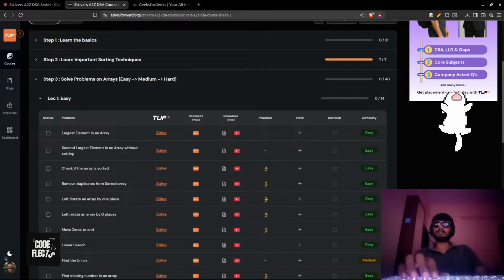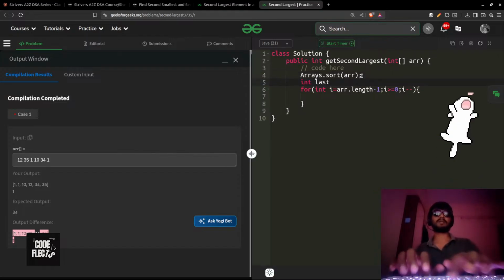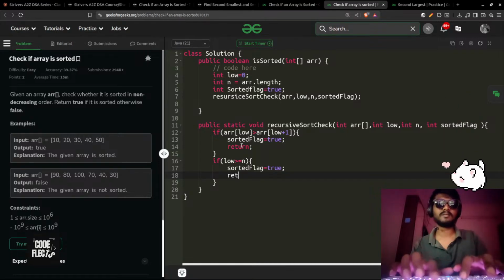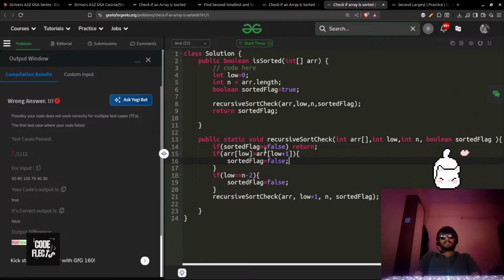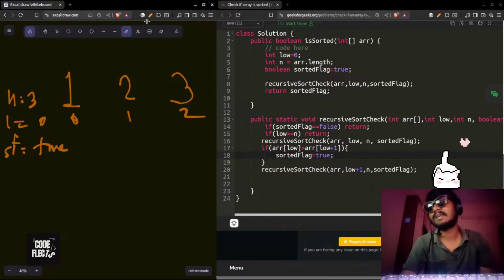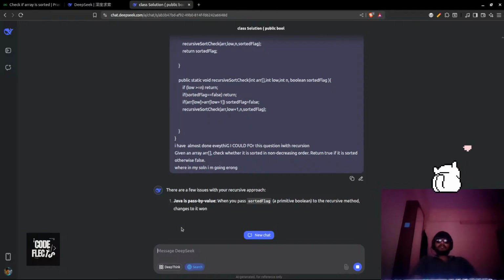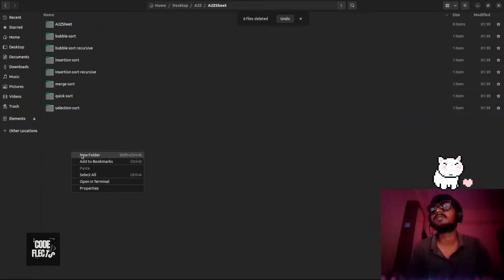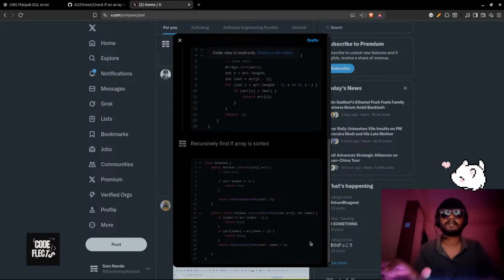A2Z | Episode 1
Hi, I’m Samikshya Nanda, and welcome to Codeflects!

Welcome to my complete journey through Striver's A2Z DSA Course! Join me as I tackle every single problem and concept from this comprehensive Data Structures and Algorithms series.

This stream is all about learning together and sharing insights along the way. Feel free to code along, ask questions, or simply watch and absorb.